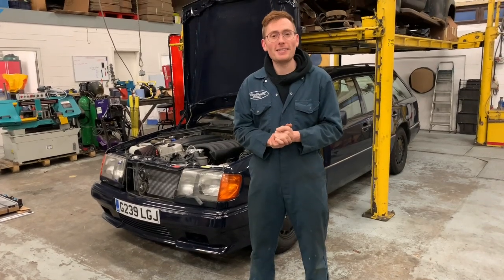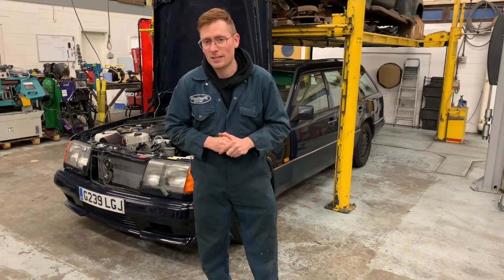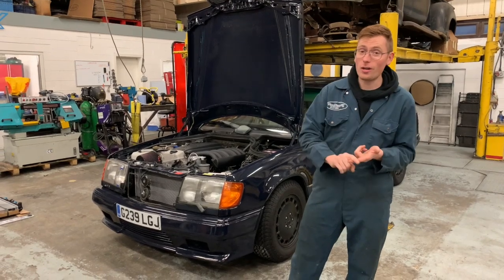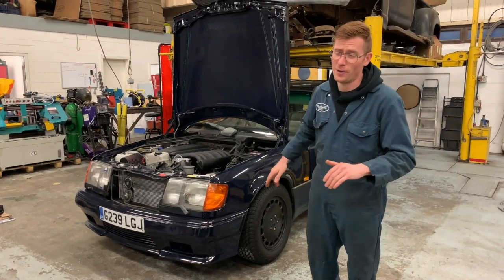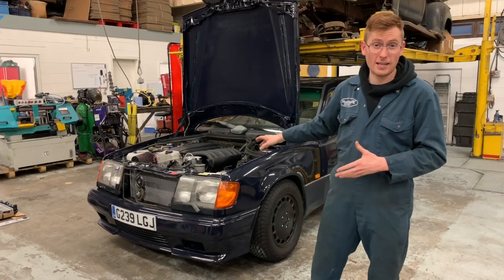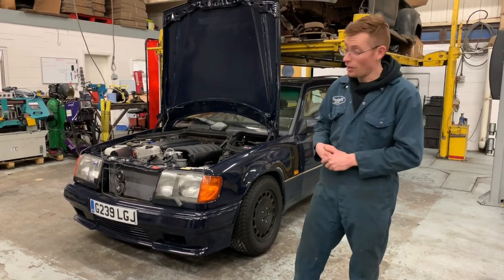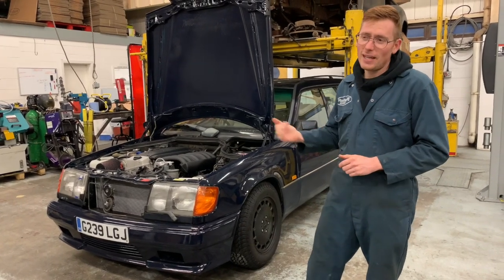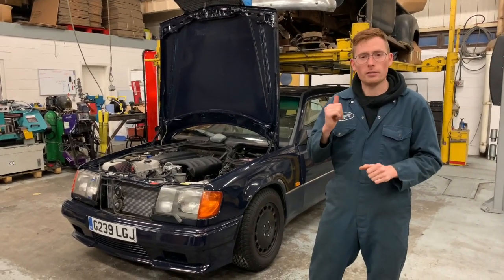OLD MERCEDES DIESEL ROCKET!!!!